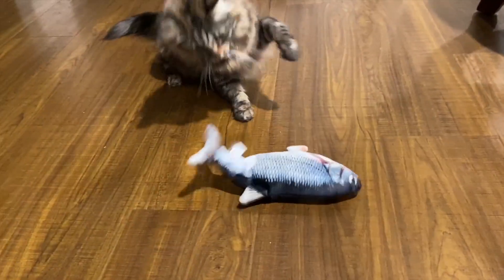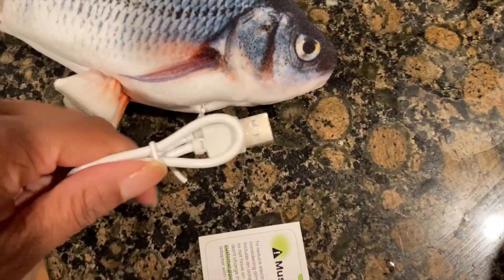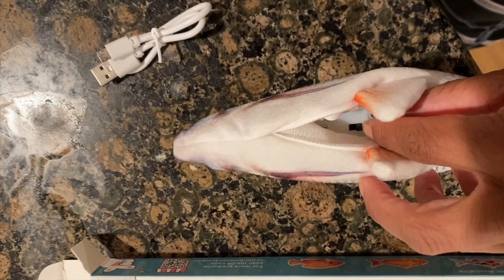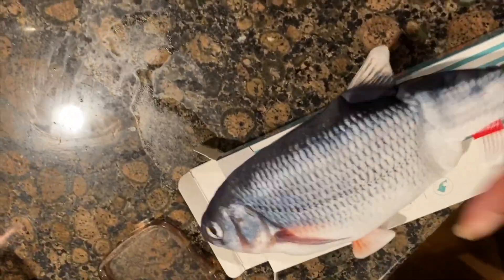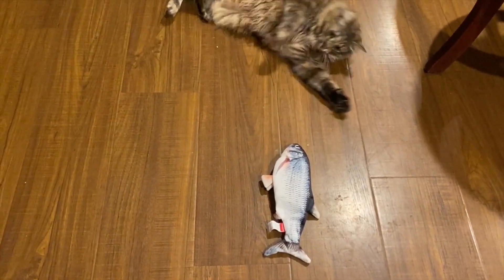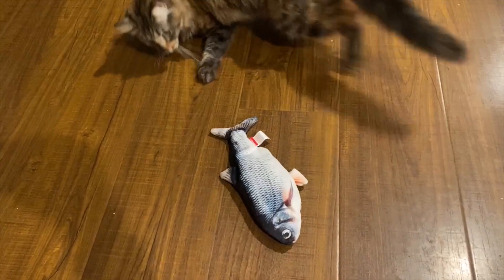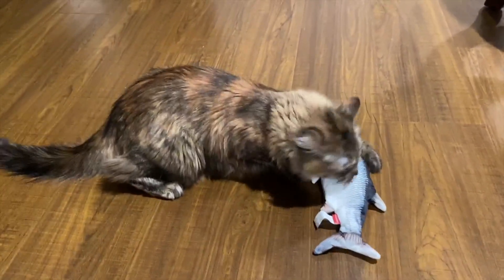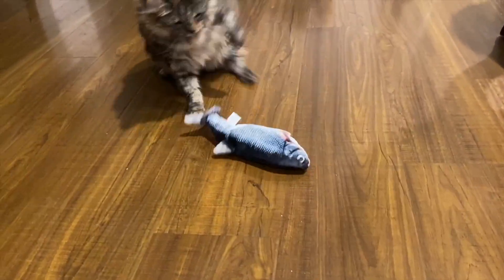Potaroma Cat Toys Flopping Fish with SilverVine and Catnip Review, Will definitely entertain your ca